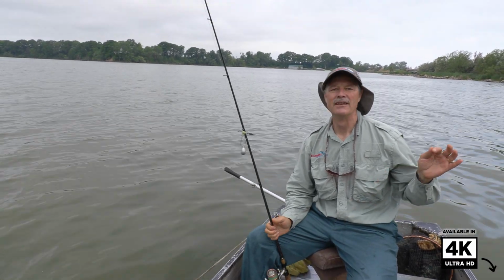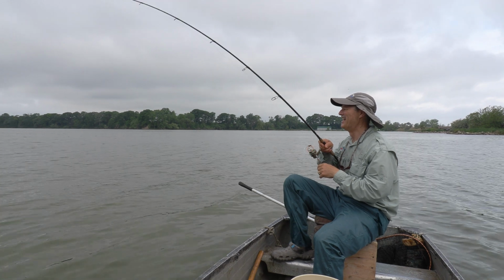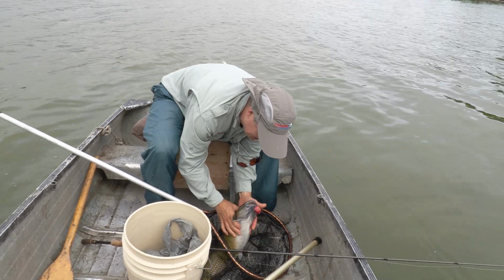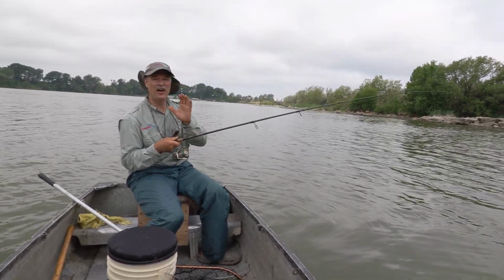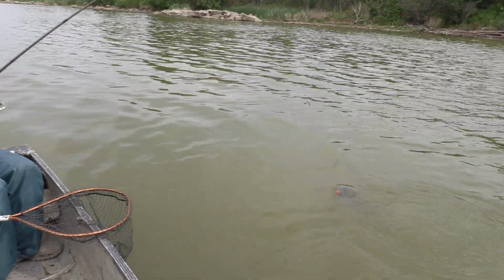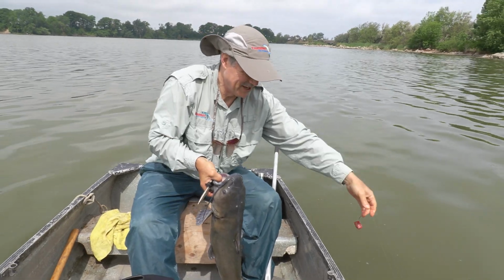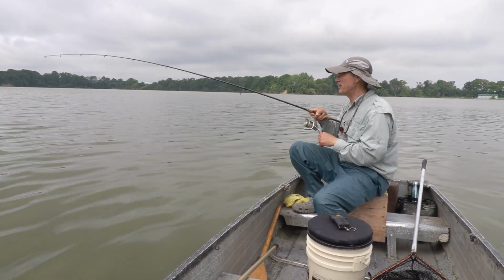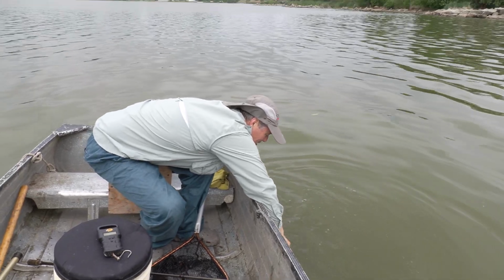Catching summertime catfish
Today we're looking for that channel catfish bite. We're using a sinker slide and a swivel to act as a natural stop. The sinker slide helps lot as the catfish can't feel the tension of the line as they take the bait. A lot of people don't have a larger hooks, so I'm using a 3/0 hook with a loaded CATCH-A-CAT.